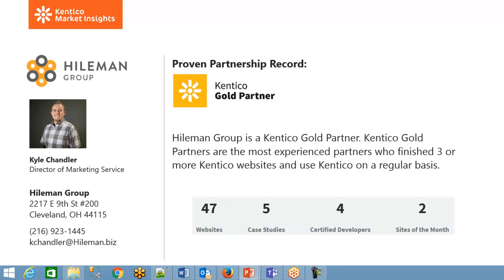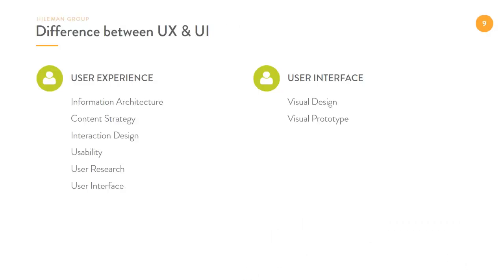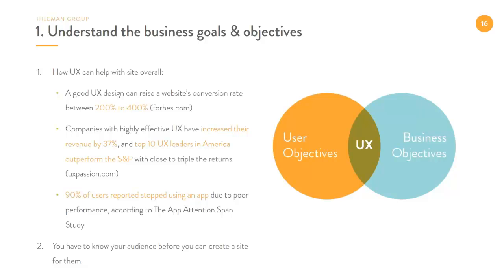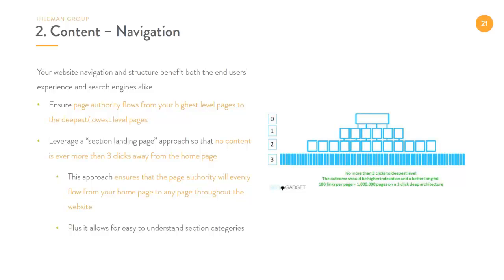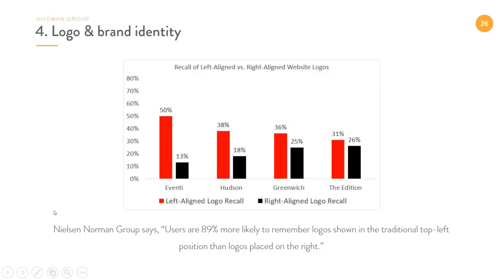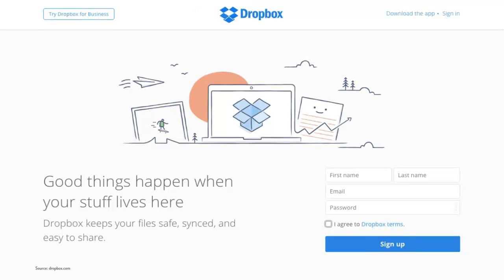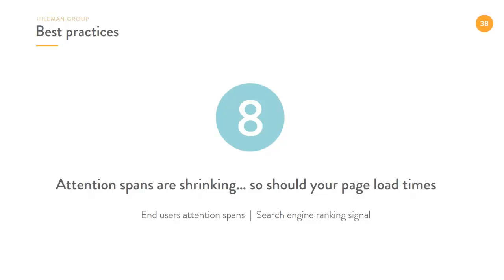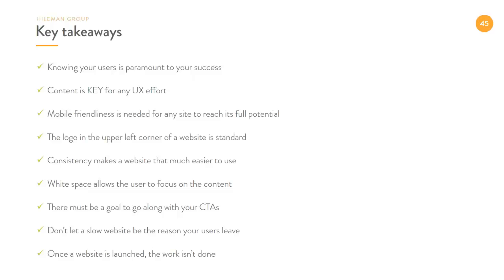UX Tips: 9 Tactics Better Build Your Website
If you were to Google “user experience”, you’d likely get about 2 million results. With so many references to user experience (UX), it’s no wonder people are confused.

Simplistically speaking, UX refers to all aspects of the end-user’s interactions with a company, its services and its products. Wait, that’s not simple at all. ..

But, whether it’s simple or not, UX always happens with a website design. Someone makes a decision, intentional or not, about how a user will interact with a website. With proper UX, you can be sure you’re developing the right product from the start, effectively driving conversions and customer loyalty.

Listen in to Hileman Group’s Joe Ickes, UX Designer, Kyle Chandler, Director of Marketing Services, as they discuss how to optimize the overall experience of a website, both from a structure and a marketing standpoint.

In this webinar, you will learn:
• What is UX (and what it isn’t)
• Tips and tricks to help build an optimal website structure
• Tools you need to be a UX expert